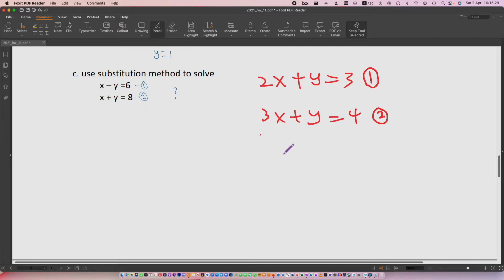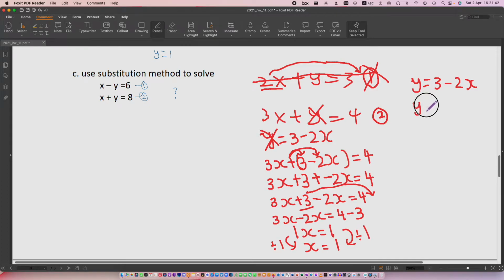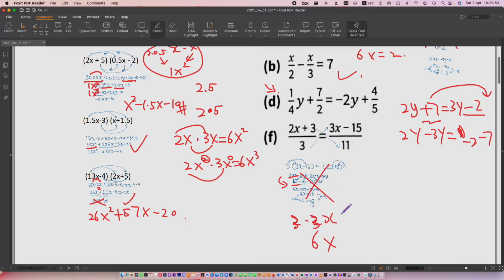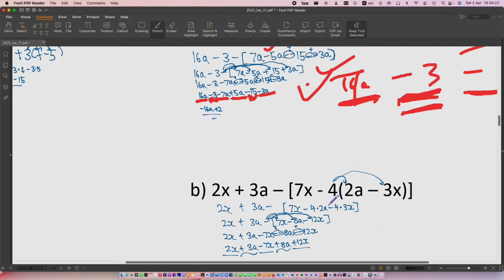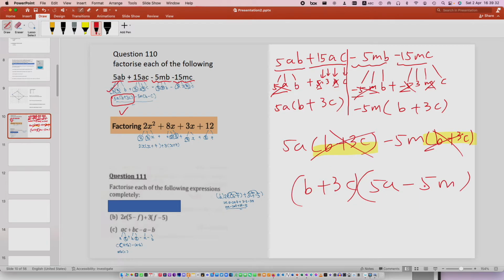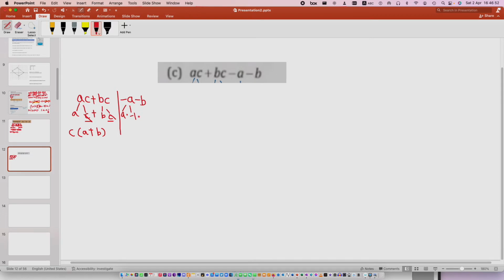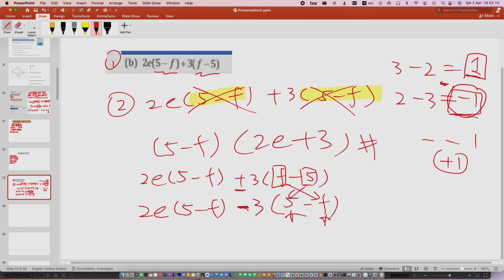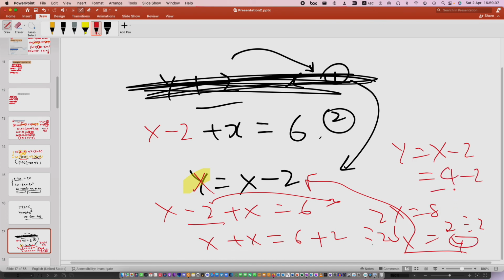20220402 part 2 factorization and substitution and expansion n simplification